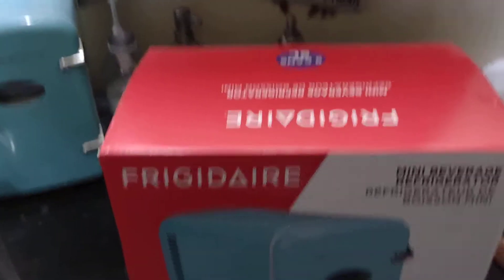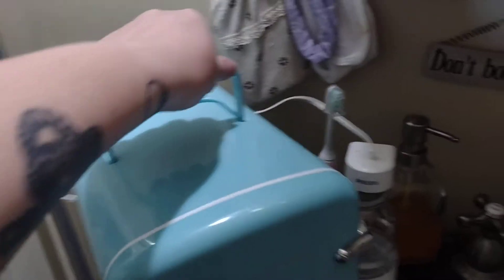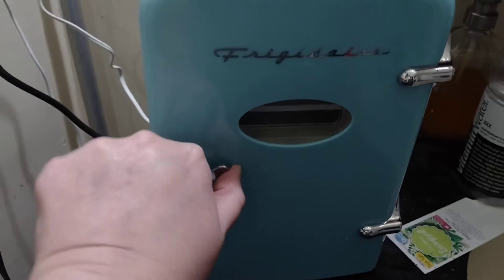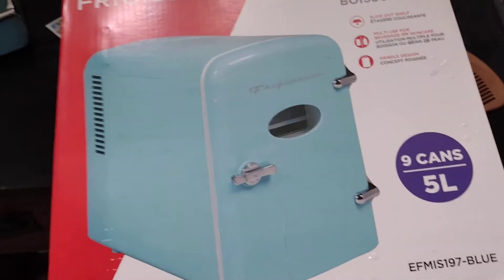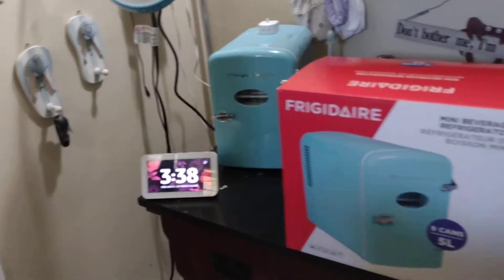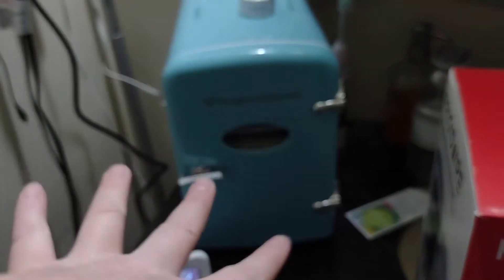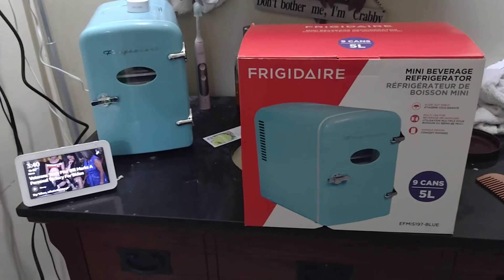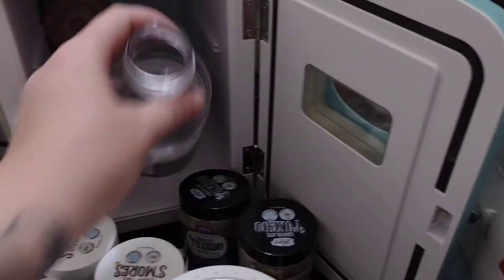I picked this up at Sam's club